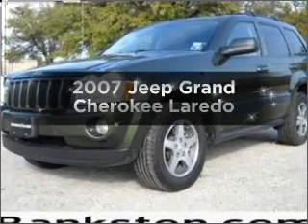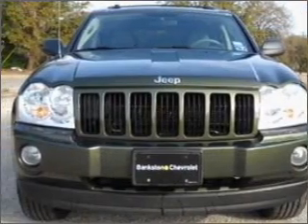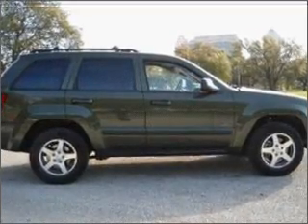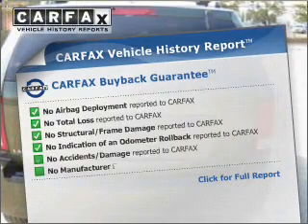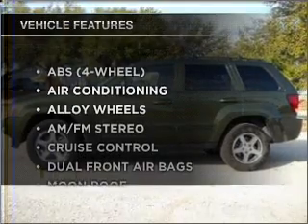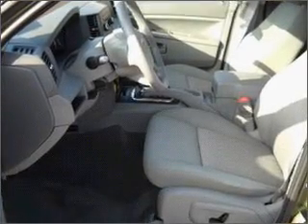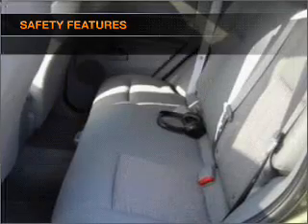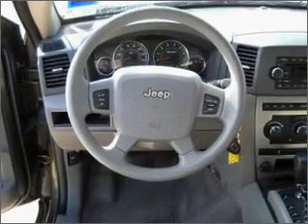2007 Jeep Grand Cherokee - Dallas TX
Phone:
Year: 2007
Make: Jeep
Model: Grand Cherokee
Trim: Laredo
Engine: 3.7 liter 6 cylinder 12 valve
Transmission: Automatic
Color: Green
Mileage: 35809
Address:
4747 LBJ Freeway